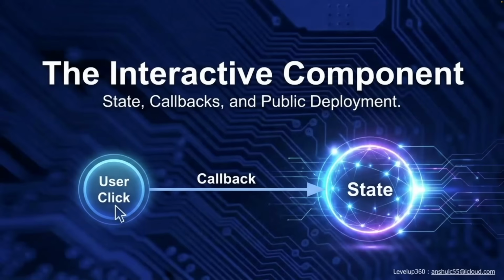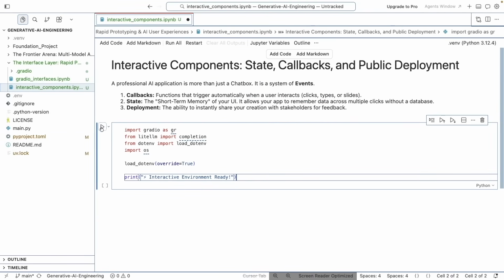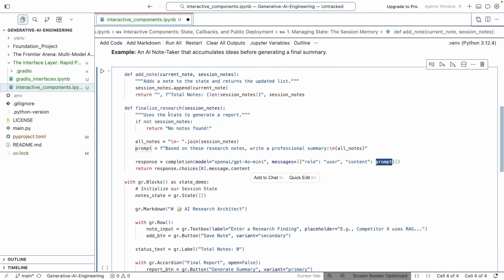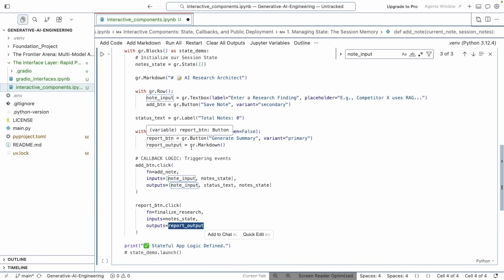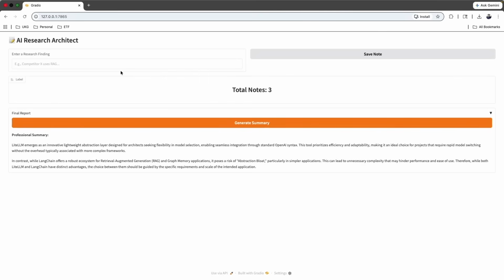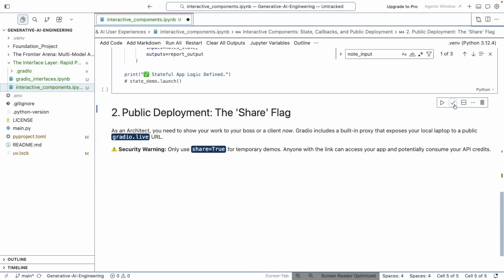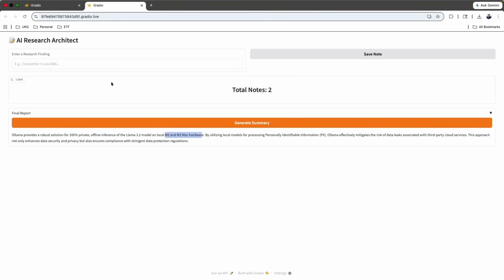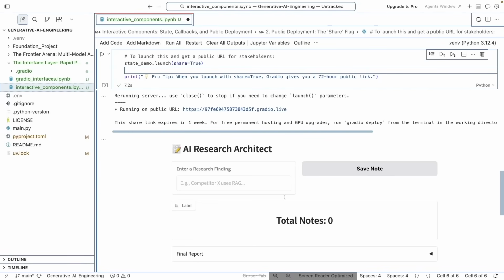Build & Deploy Interactive Web Apps State & Callbacks Explained!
👉 Generative AI Bootcamp: LLM Engineering, RAG & AI Agents

Learn how to manage application state, wire up interactive callbacks, and push your final project to a public deployment in minutes! 🚀 If you’ve ever struggled with getting your code off your local machine and live on the web, this tutorial is exactly what you need.

In this video, we break down the complex concepts of state management and callbacks into easy-to-understand steps, ensuring your interactive web apps run smoothly. Then, we take it across the finish line by deploying it publicly so you can share your work with the world.

🚀 Level Up Your AI & Engineering Skills
Want to dive deeper into building intelligent, interactive applications?

About This Video:
Building interactive web apps requires a solid understanding of how data moves through your application. This tutorial covers the essential concepts of managing app state and utilizing callbacks to create dynamic user experiences. Whether you are building AI agents, dashboards, or full-stack projects, mastering these interactive components is a must. Finally, we cover public deployment strategies so you can host your projects and build your portfolio.